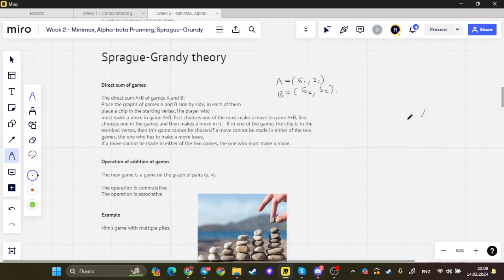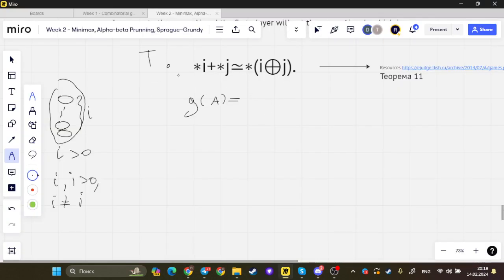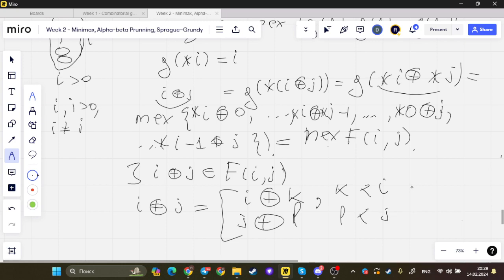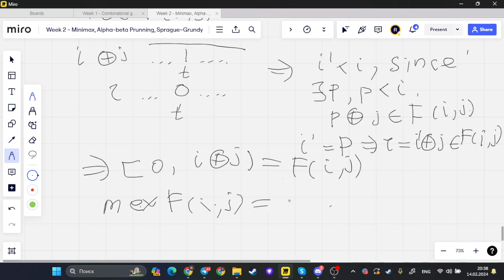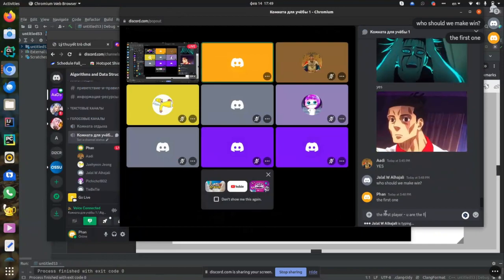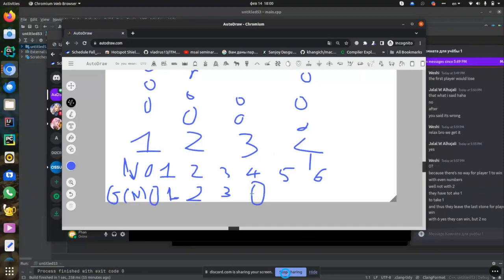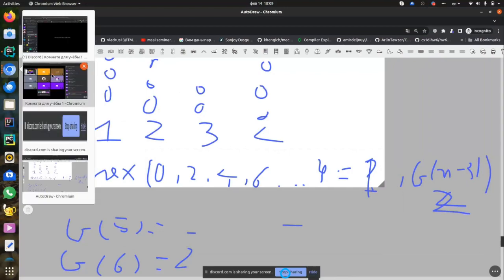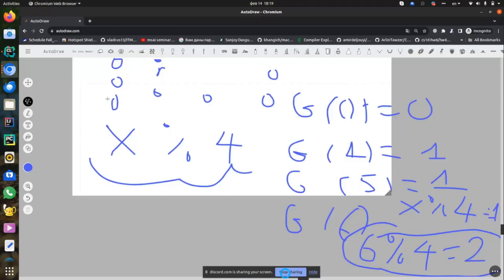Algorithms & Data Structures III Seminar 2 - Sprague–Grundy Theorem